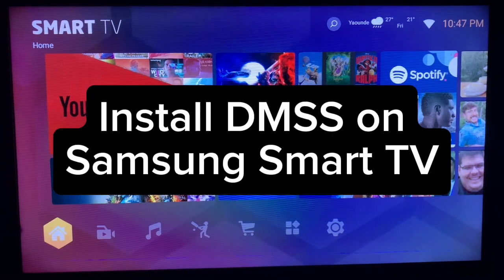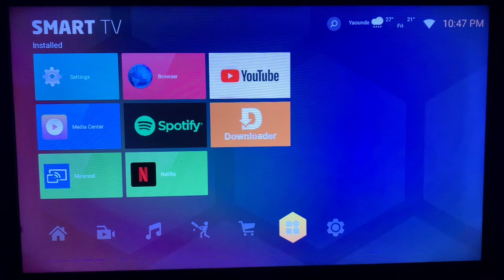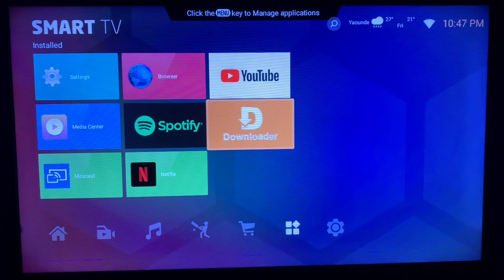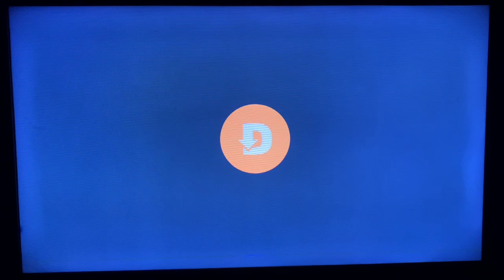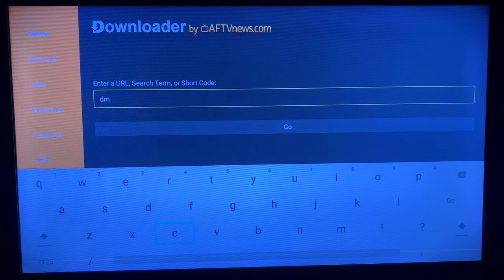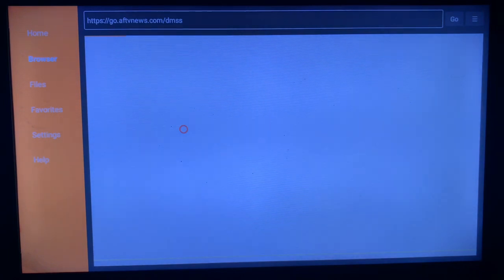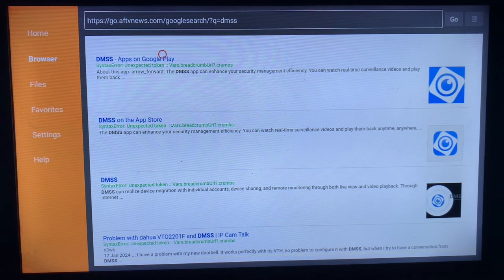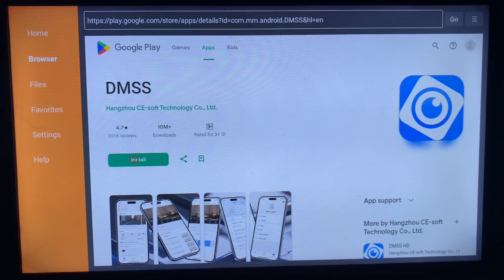How to Install DMSS on Samsung Smart TV (No Google Play Store Needed)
In this tutorial, I will show you how to install DMSS App on Samsung Smart TV . If you want to install the DMSS App on your Samsung Smart TV , this video will show you how to do that.

I share helpful tutorial videos like this that will help you.